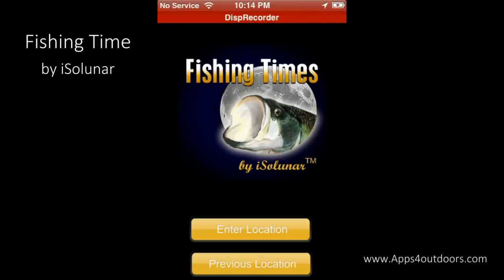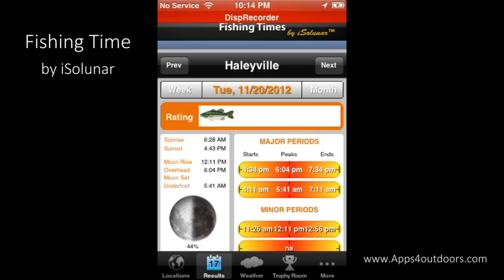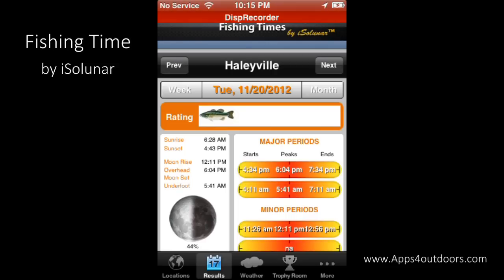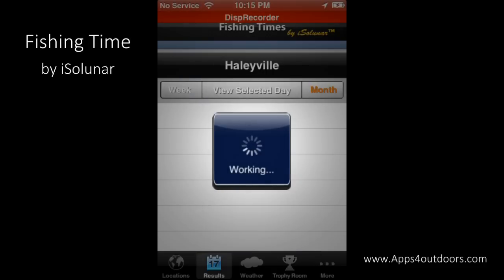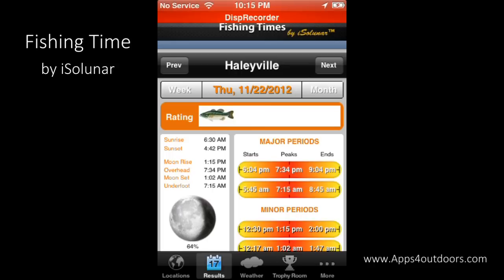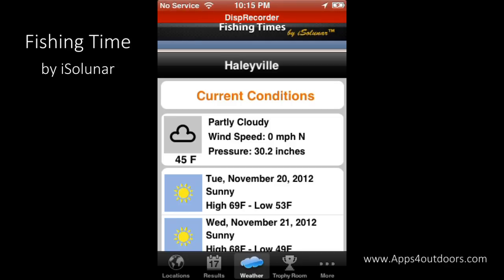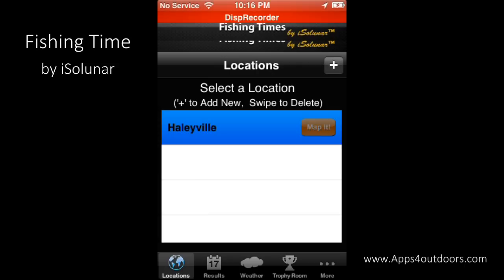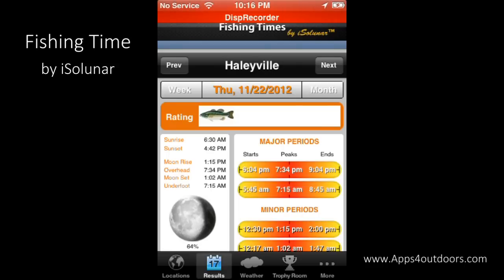Fishing Times by iSolunar - App Review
Fishing Times by iSolunar™ is the premier solunar tables iPhone App that combines precise moon phase info and the Solunar Theory with the GPS capabilities of the iPhone to provide you with the best fishing times for your location.

Using the iPhone's built-in GPS feature, Fishing Times by iSolunar™ pinpoints your longitude and determines the peak feeding and activity times for all types of fish based on the moon position and moon phase. There's no easier way to get the location-specific solunar data that's going to help you catch fish like never before.

This app is the perfect planning tool for outdoorsmen. When arranging your next trip, just check ahead to find out the best fishing times for the date and location you're considering. Download Fishing Times by iSolunar™ now and be ready for action.

FEATURES:
✓ Location: Auto GPS or Manual Entry
✓ Save favorite locations for future reference
✓ Major & Minor Feeding / Activity Periods
✓ Custom Location Maps (In-App Purchase)
✓ Day Rating
✓ Moonrise / Moonset Times / Moon Phase
✓ Sunrise / Sunset Times
✓ Day / Week / Month Views
✓ Current Weather and 4-Day Forecast
✓ Calendar for checking solunar data in advance
✓ Send results via email
✓ Trophy Room - share via Facebook or email